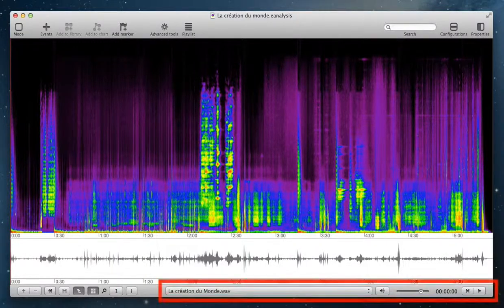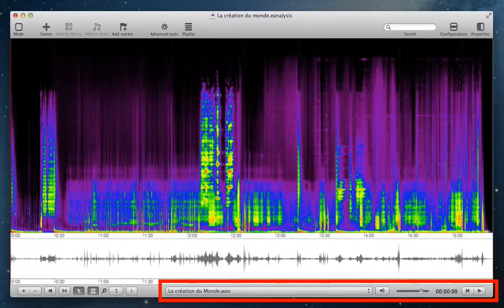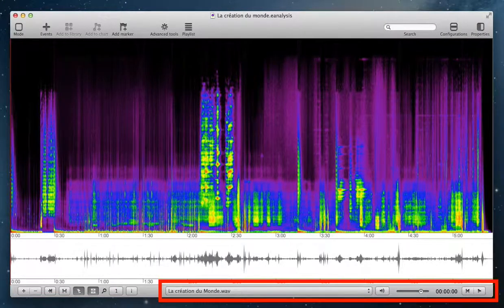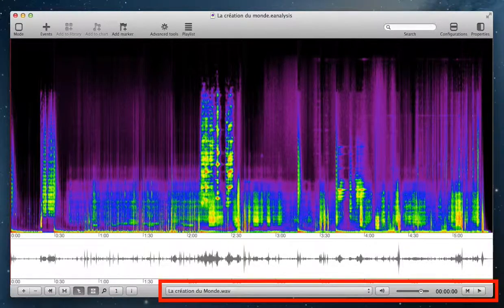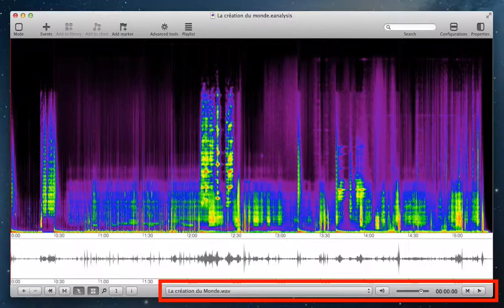EAnalysis: The interface